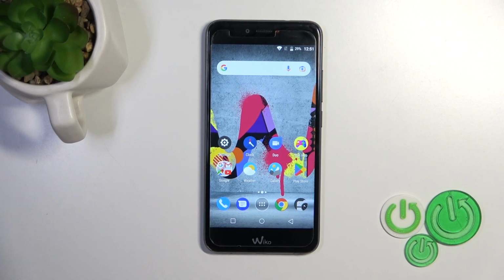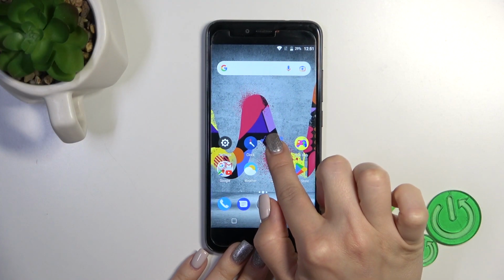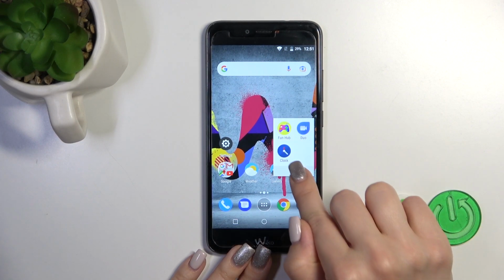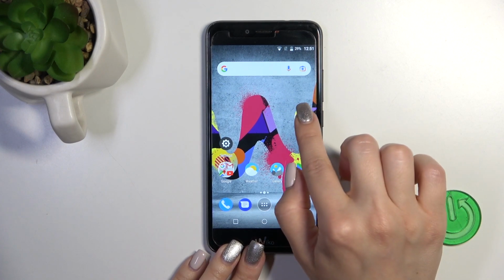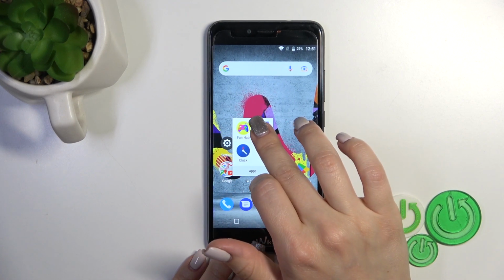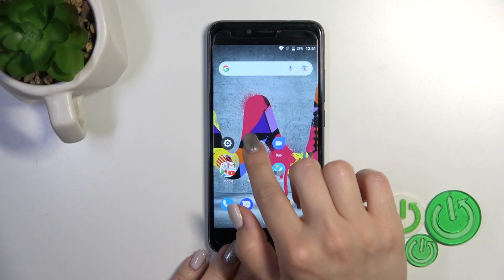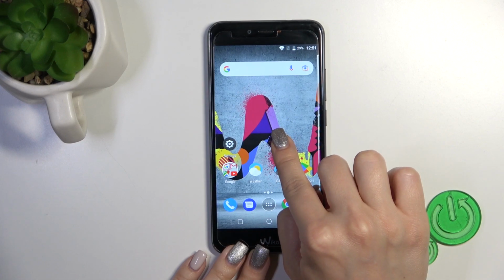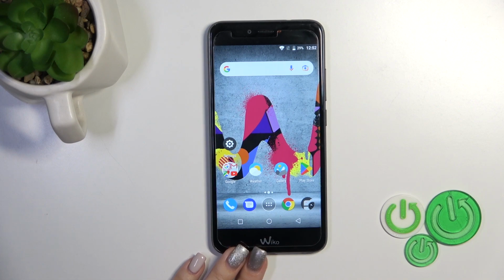How to Create Home Screen Folders on WIKO U Pulse? - Make Your Apps Organize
With this tutorial, you can create home screen folders on your WIKO U Pulse and organize your apps into folders so that you can easily access your favorite apps. By organizing your apps into folders, you can declutter your home screen and access your favorite apps more easily. Our step-by-step guide will show you how to create folders, rename them, and move apps into the folders. You can organize your apps with ease and stay organized on WIKO U Pulse by adjusting your home screen layout. Our HardReset.info YouTube channel has more informative tutorials.

How to create home screen folders on WIKO U Pulse?
How to organize apps into folders on WIKO U Pulse?
How to rename folders on WIKO U Pulse?
How to move apps into folders on WIKO U Pulse?